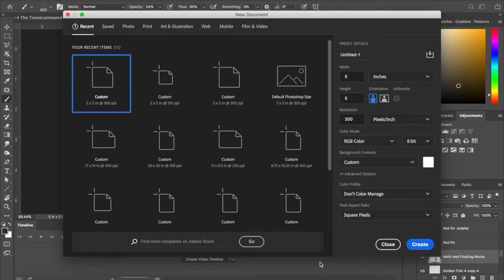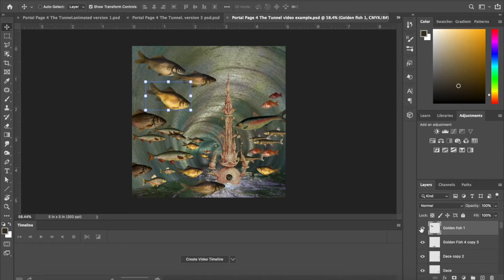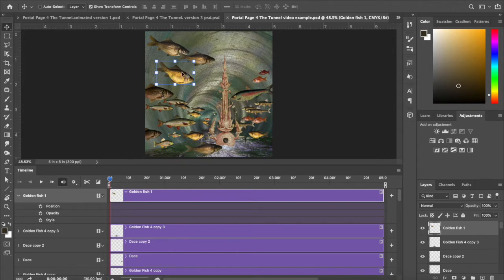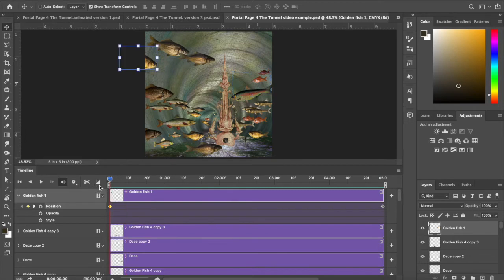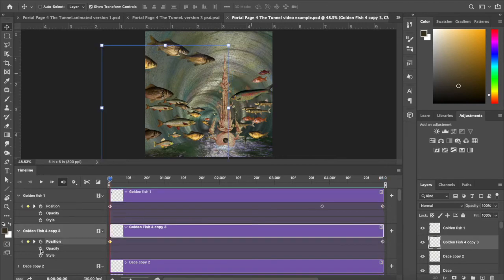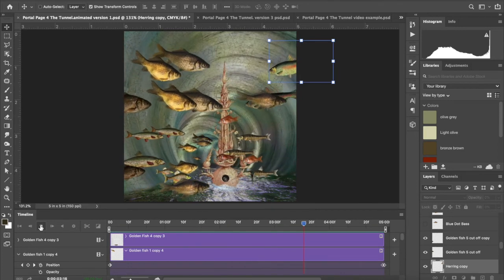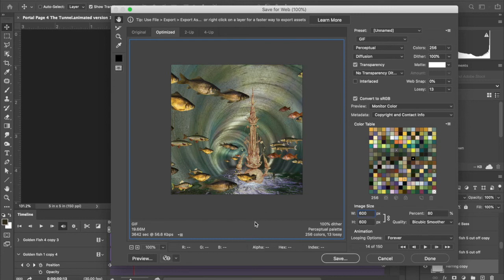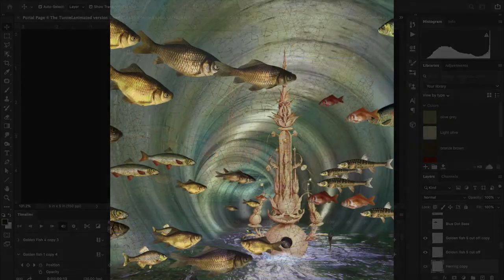Photoshop Animation Tutorial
How to make a simple layer animation in photoshop.